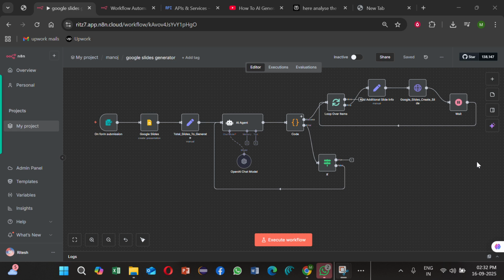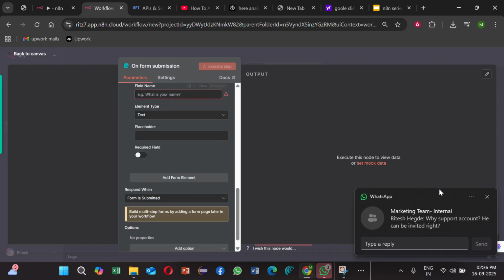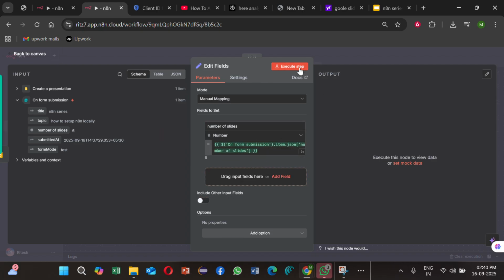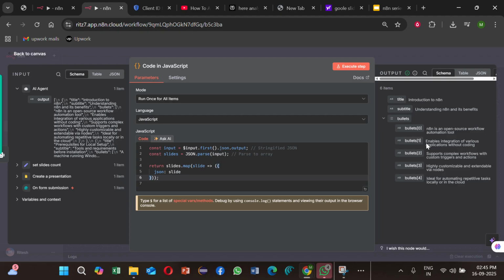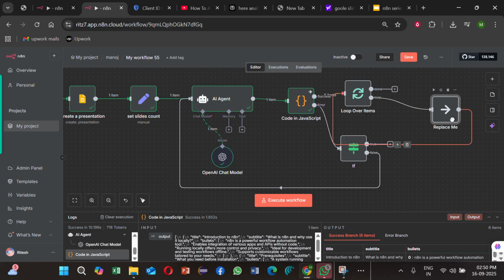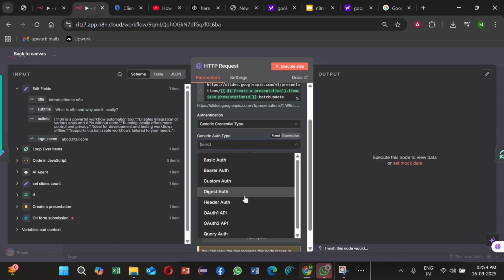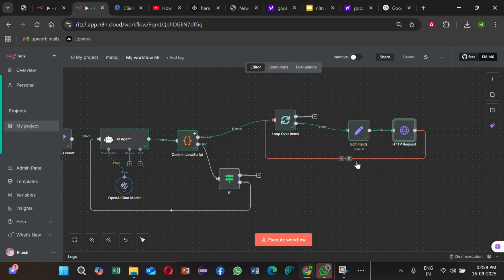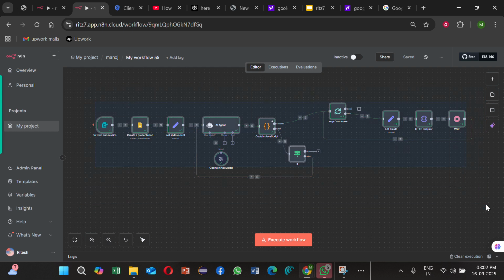Generate Presentations using n8n( Free)